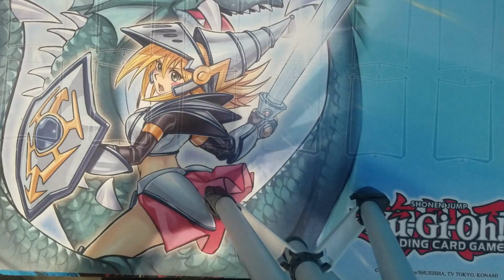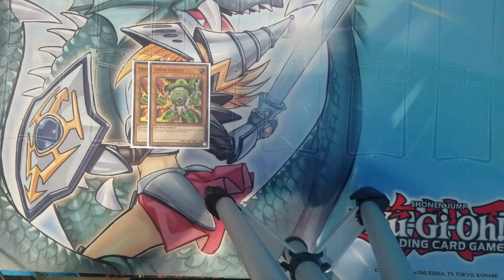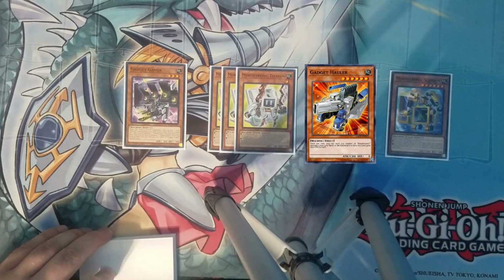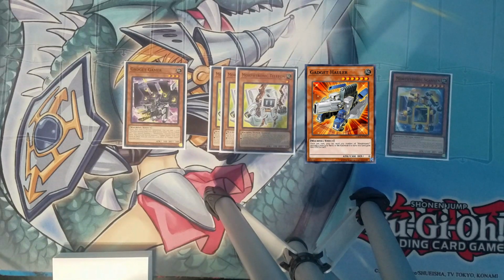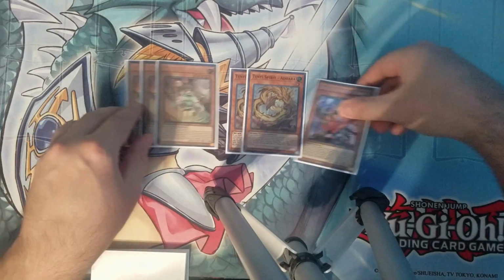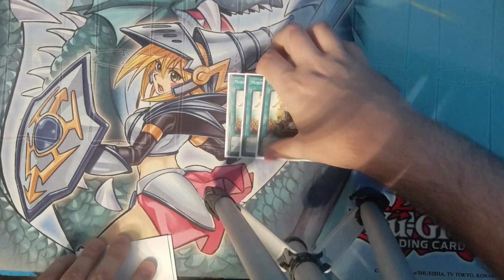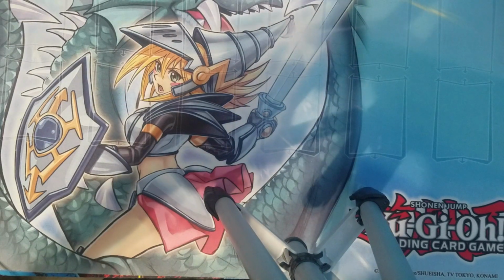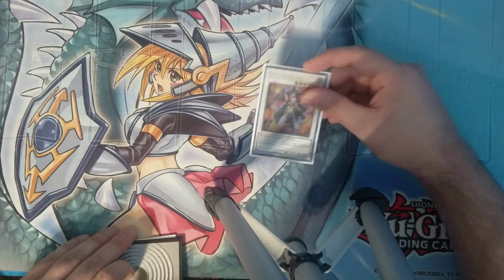VERNUSYLPH GADGETS ARE AMAZING! Deck Recipe + Combo! | Yu-Gi-Oh! TCG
"Vernusylph Deck Profile"
"Gadget Deck Profile"

TIME STAMPS
00:00 - Deck Recipe
07:09 - Combo Tutorial

You can follow Lestat on social media!